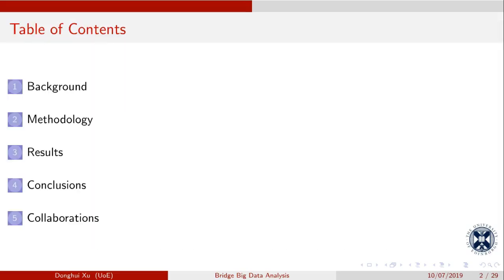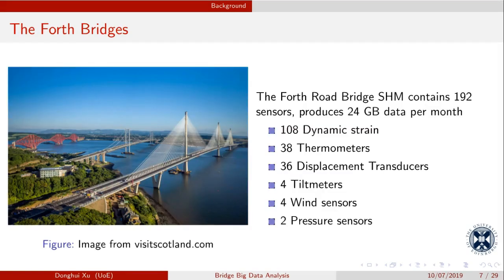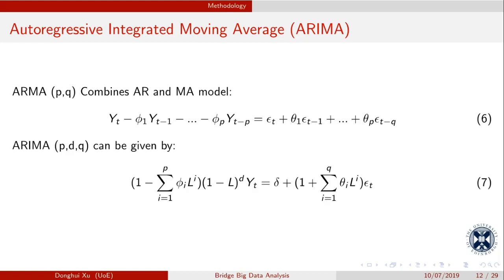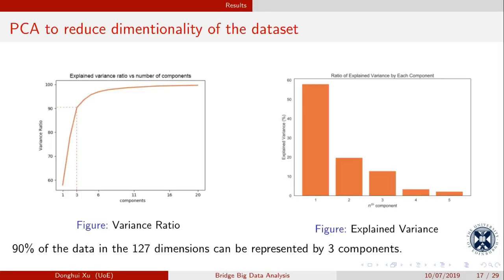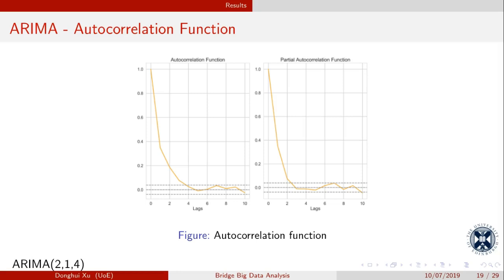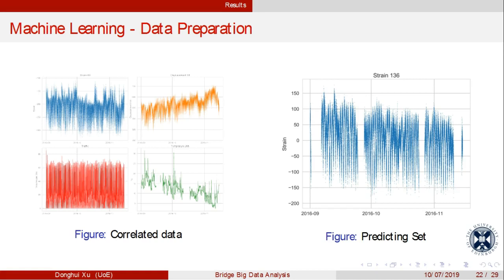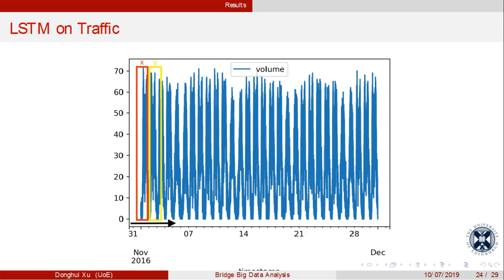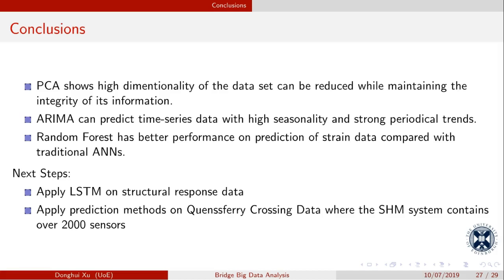Digital 3 - Donghui Xu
Using Statistical Models and Machine Learning Techniques to Process Big Data from the Forth Road Bridge

Inspired by the development of the IT industry and the need for a continuous monitoring method, Structural Health Monitoring (SHM) systems have been installed on critical infrastructure like bridges in recent years. However, data from major infrastructure is often untouched apart from monitoring purposes – partly because most data owners lack the computational power for analysis. The high volume of data collected from the Forth Road Bridge’s SHM system has provided a unique opportunity to develop damage detection and response prediction models for structure integrity assessment purposes. The goal of this paper is to apply statistic models and some machine learning methods to this SHM data, aiming to develop prediction models of bridge structural responses. Principal component analysis (PCA) reduced the dimensions of the dataset to save computational power for further analysis. Autoregressive Integrated Moving Average (ARIMA) models are used to predict traffic volumes. Comparisons between two different machine learning methods, Random Forest and traditional Artificial Neural Networks for building prediction models of strain data have been made. It is discovered that the Random Forest technique has higher accuracy in this scenario. Based on the current research progress, future work is also proposed.